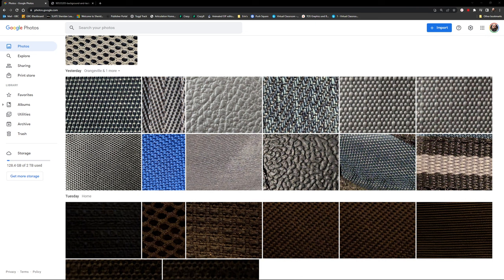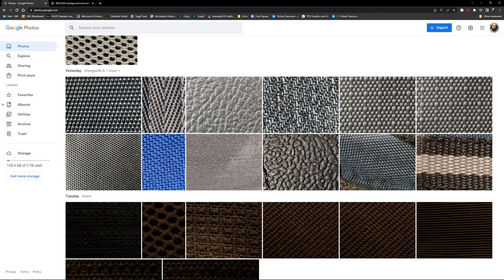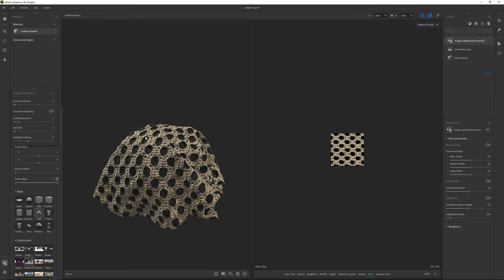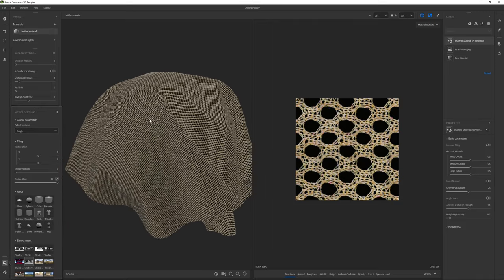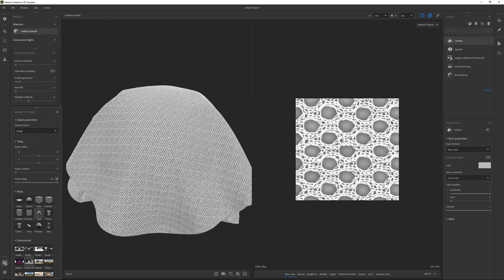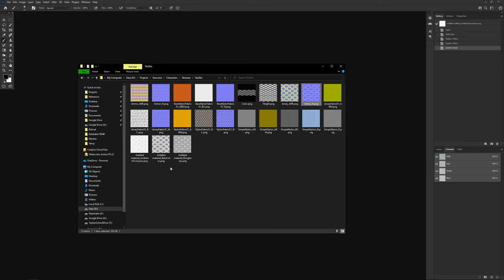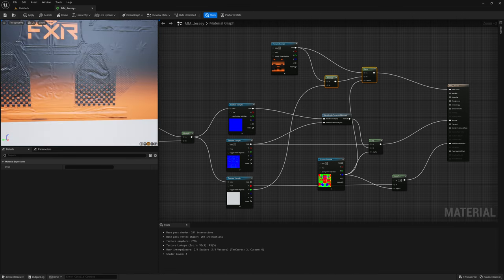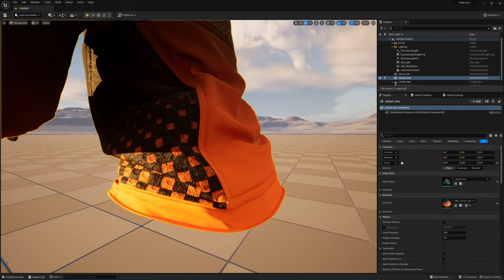Creating Fabric Textiles For Use in Unreal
In this video I go through my process for creating textiles to be used on fabric in unreal.
We begin with a sample image, clean it in Photoshop, turn it into a material in Substance Sampler, and finally set up a material in Unreal.